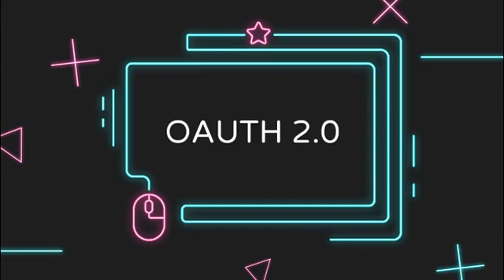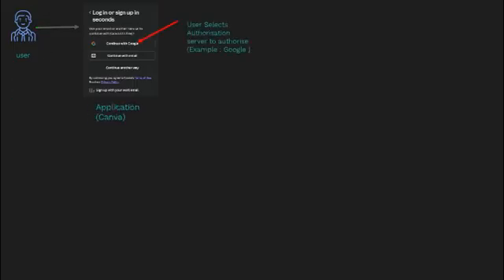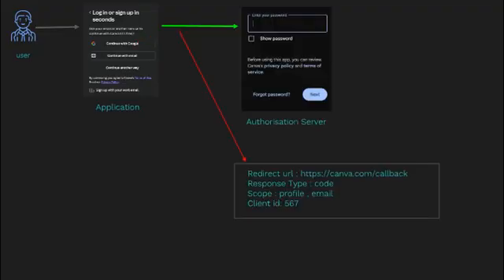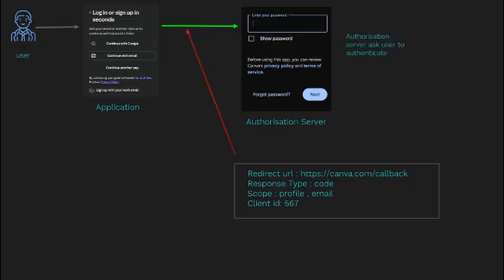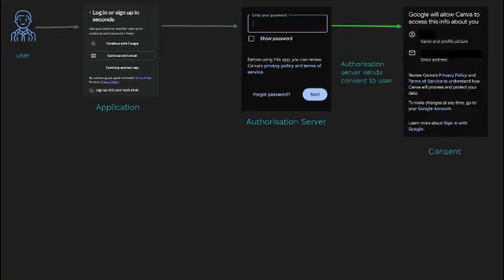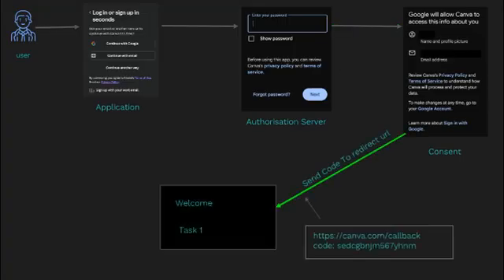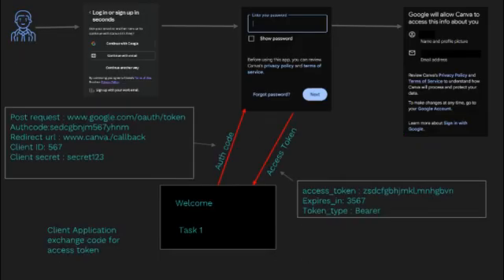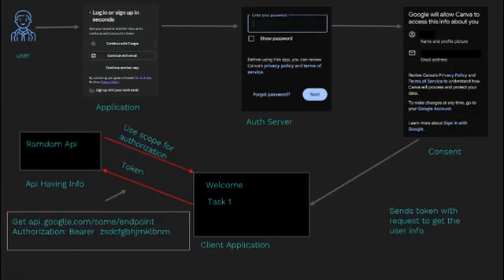OAuth 2.0 Authorization Code Flow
Delegated Authorization With OAuth 2.0